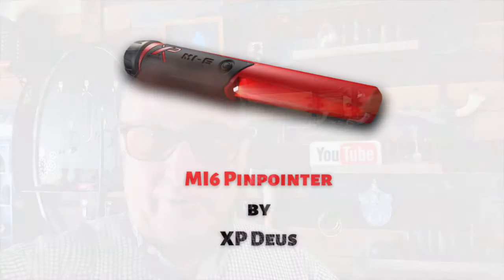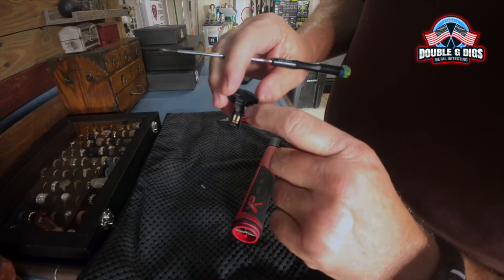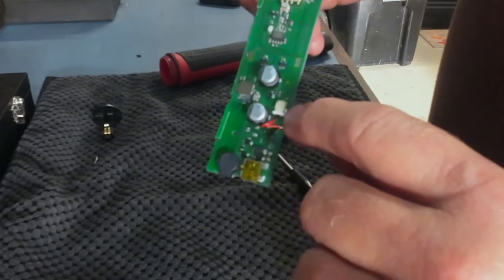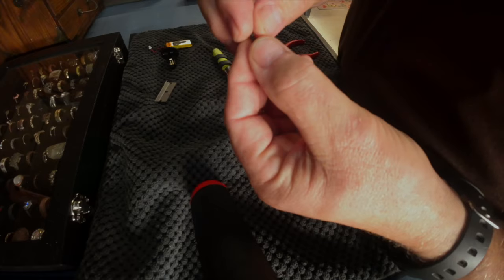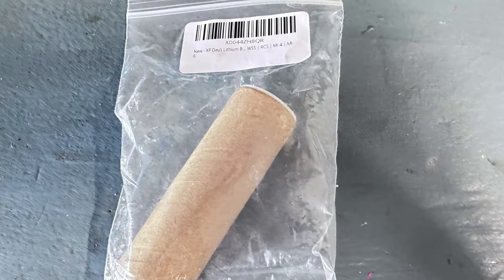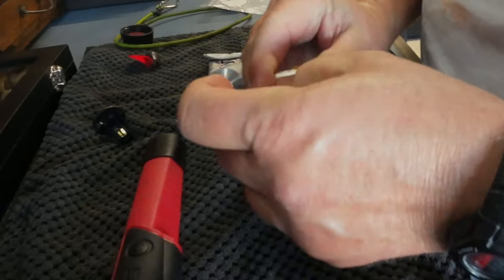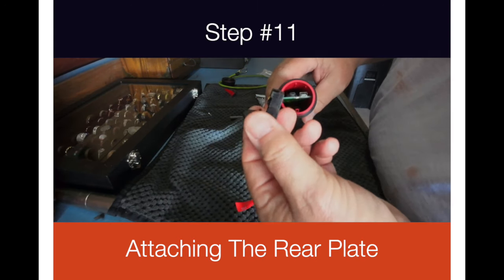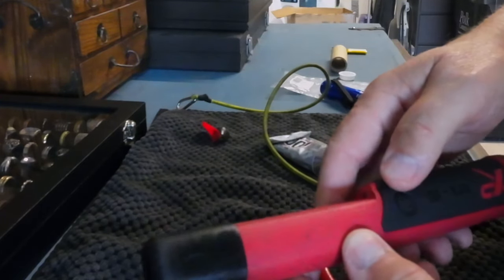How to Replace Your MI6 Pinpointer Battery - 11 Steps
If you go metal detecting, you will hopefully have a pinpointer. I have the Mi6 pinpointer I use with my Deus II. It was out of warranty and almost three years old. I went mental detecting, and the battery went dead after a full three-hour charge. I charged it up again, and the next day, it went dead again. I decided to purchase an XP Deus battery and installed it myself. Hopefully, this video will help you out, and the 11 steps cover what you will need to know.

About Gary Gross:
As a retired law enforcement officer, I combine my metal detecting experience and hobby into a series of videos that take you on a journey. Each video will leave you learning about history one dig at a time. Each video contains tips and tricks to help you find more treasure.